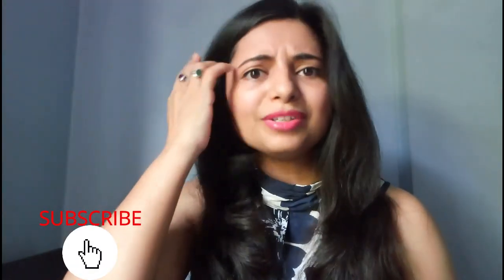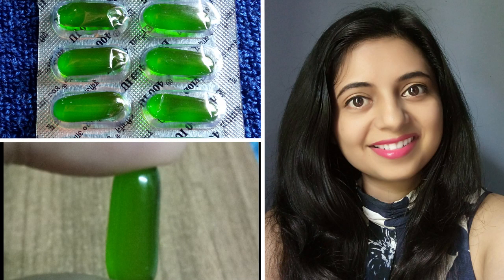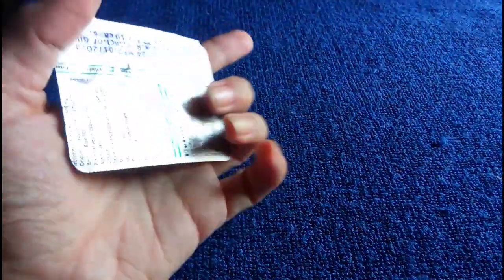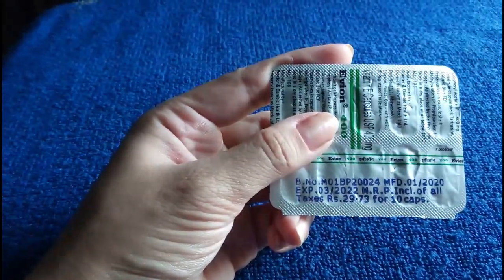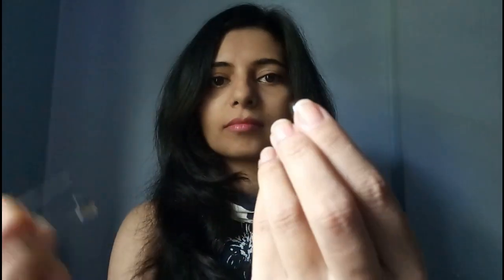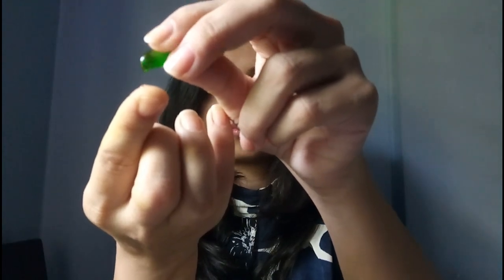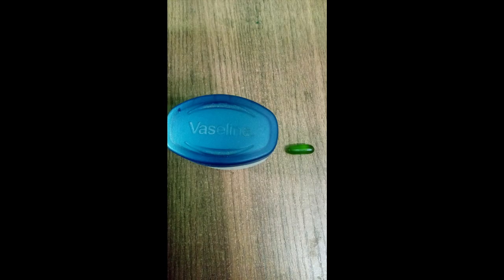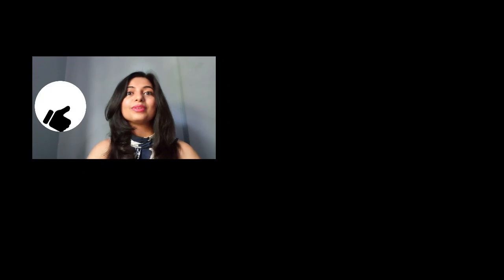TOP 10 USES OF VIT-E CAPSULES FOR SKIN & HAIR | VIT- E OIL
Vitamin e oil is very beneficial for our skin and hair and it can do wonders to our skin. Vit-e oil has many benifits like it can nourish your skin, lightens scars, acts as anti-aging and many more.

I have covered 10 ways to use VITAMIN E OIL CAPSULES.
Use the remedies as shown in this video regularly to get great results.
Do try it and let me know your views in the comment section.

PURCHASE LINK
VIT - E CAPSULES

1)  KODAK T2 10 TRIPOD FOR CAMERA & SMART PHONE

2) GORILLA TRIPOD

3) STRING LED LIGHTS

4) BOYA MIC

* DO NOT USE MY THUMBNAIL , PHOTOS OR ANY OF MY CONTENT WITHOUT ANY PERMISSION OTHERWISE STRINCT ACTION WILL BE TAKE PLACE.